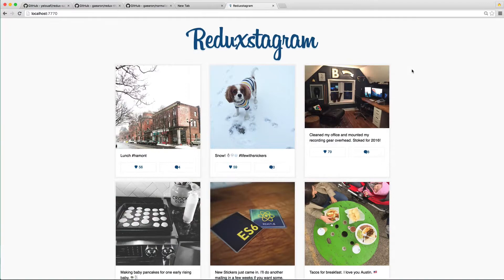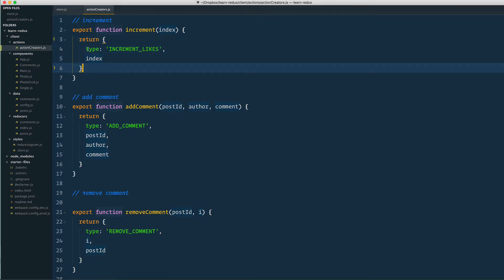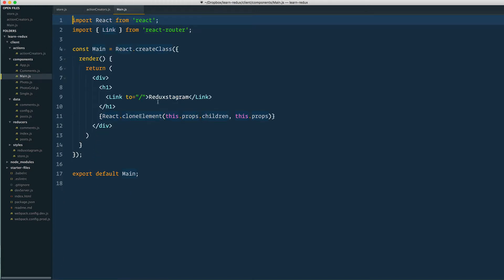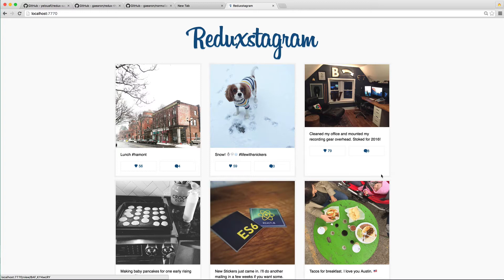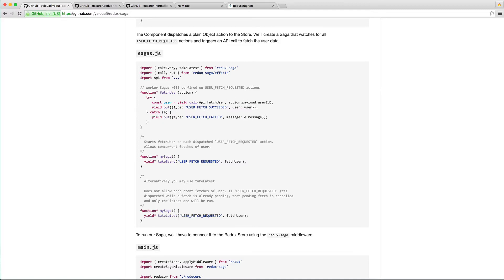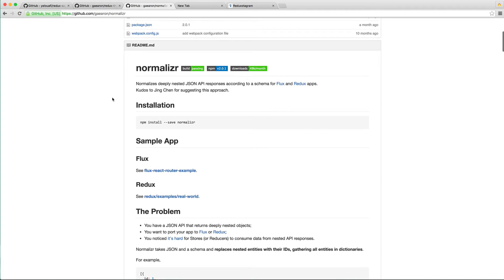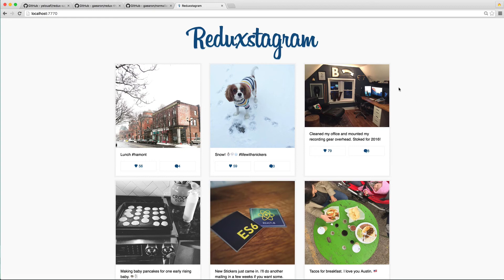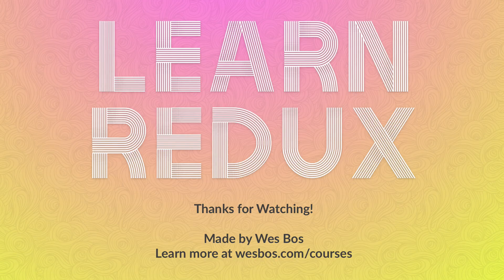Learn Redux #20 — Wrap Up and Next Steps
You did it! Your first Redux application - what should you learn next? More